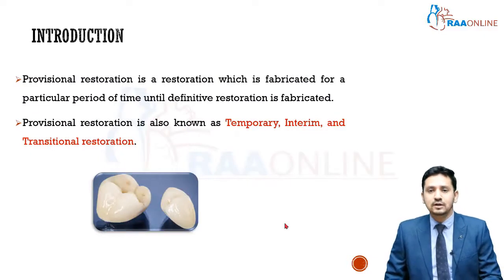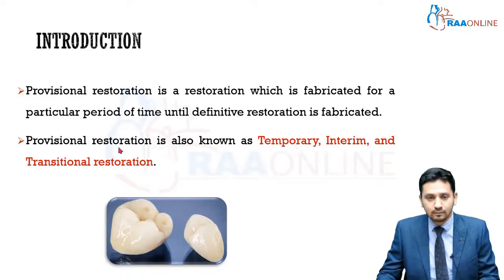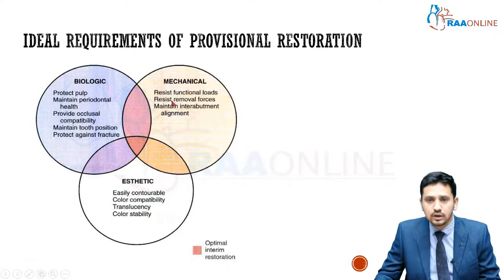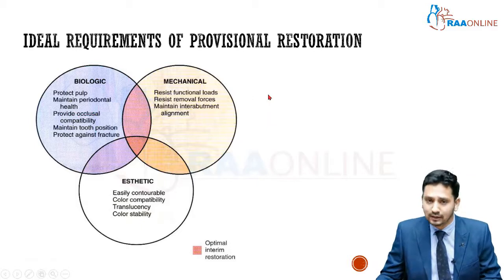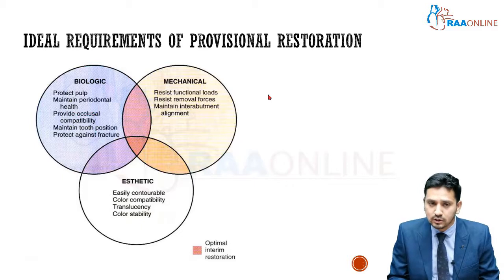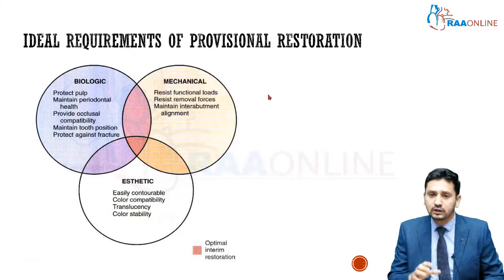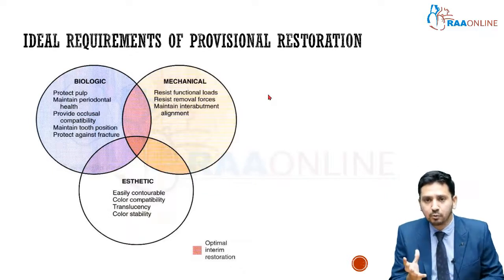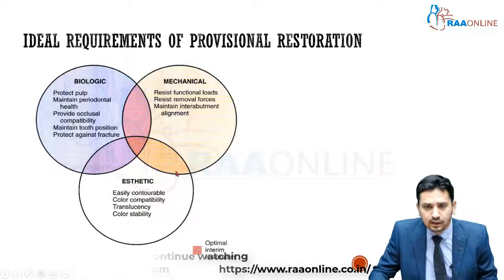PROVISIONAL RESTORATION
RAAONLINE

ABOUT RAAONLINE